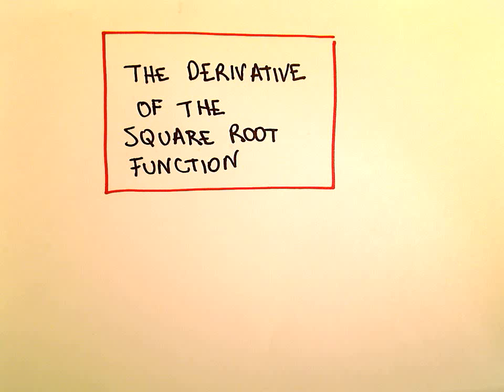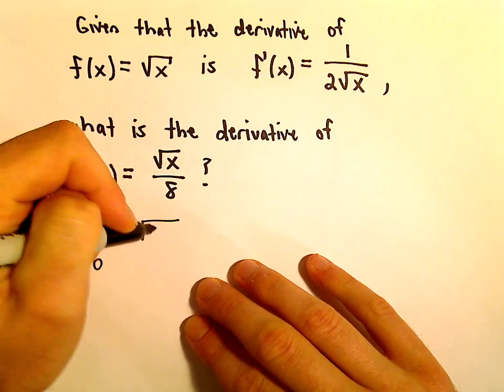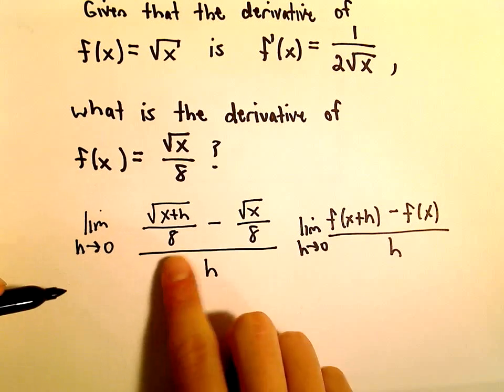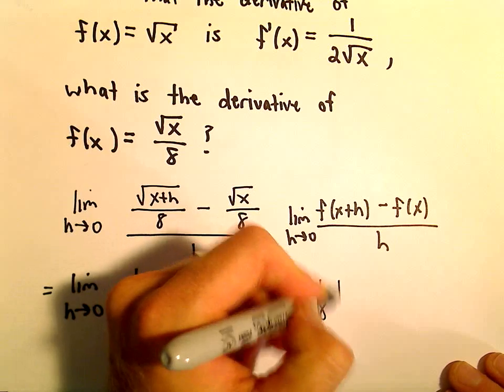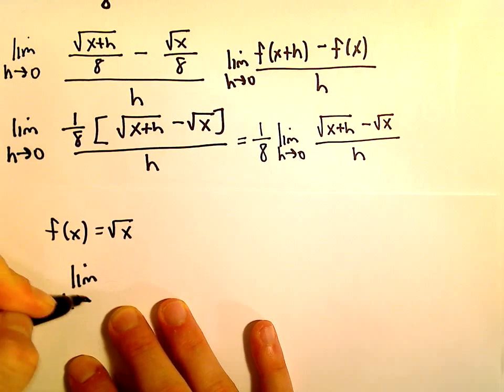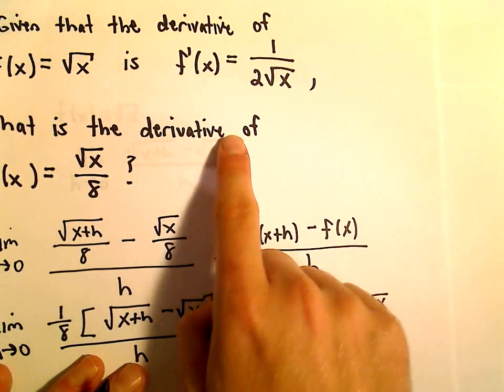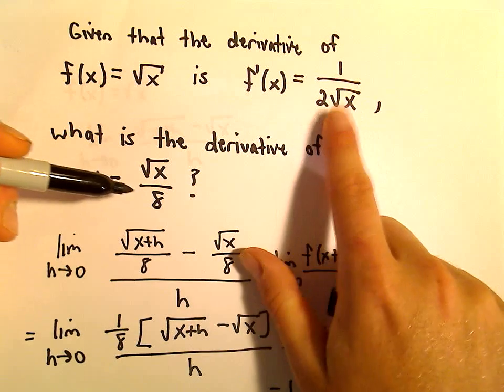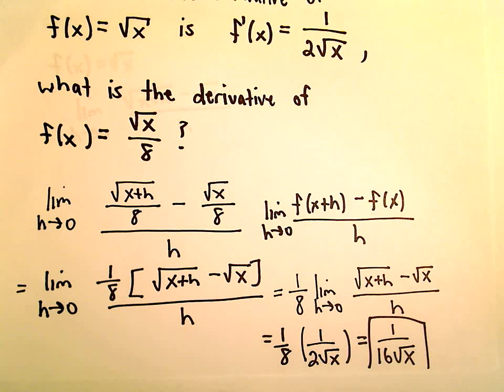Limit Definition of Derivative, Square Root Example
You da real mvps!   $1 per month helps!! Limit Definition of Derivative, Square Root Example.  In this video I use the limit definition of a derivative to find the derivative of a function involving a square root.